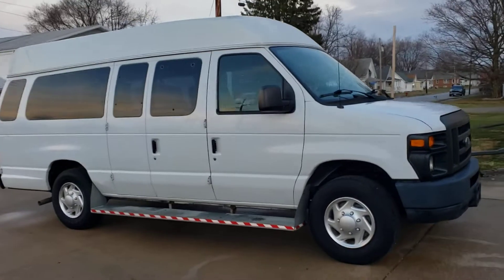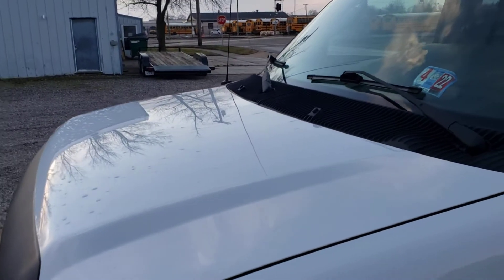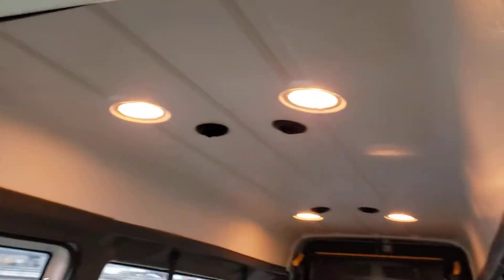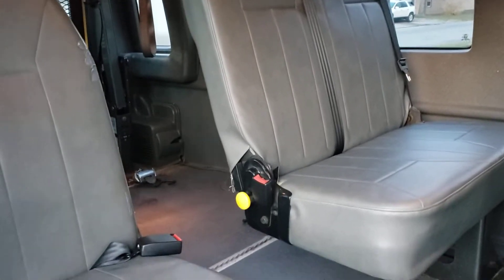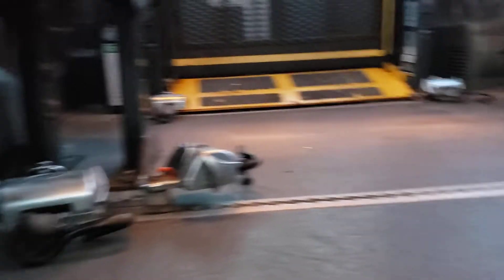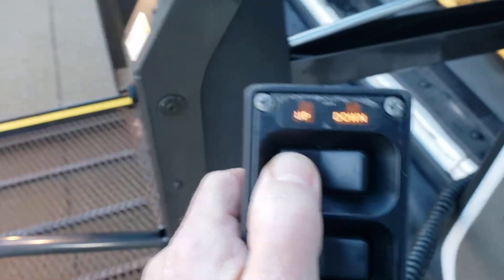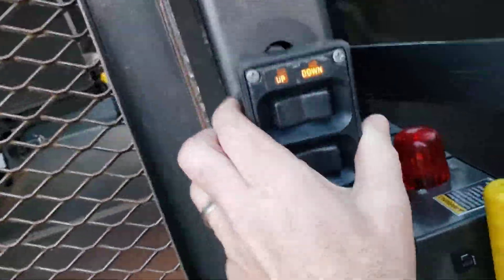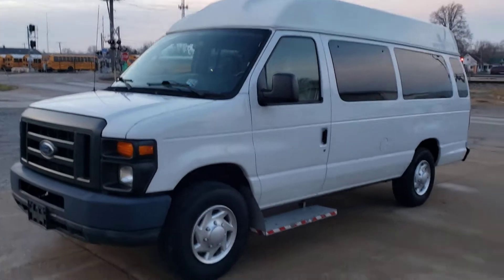2012 Ford E250 Handicap Wheelchair Van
2012 Ford E250 Handicap Wheelchair Van